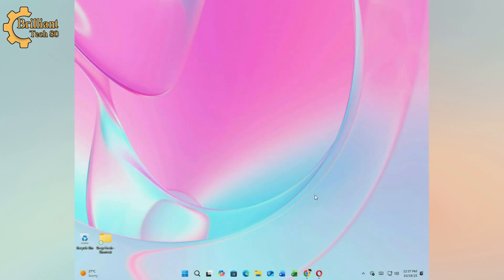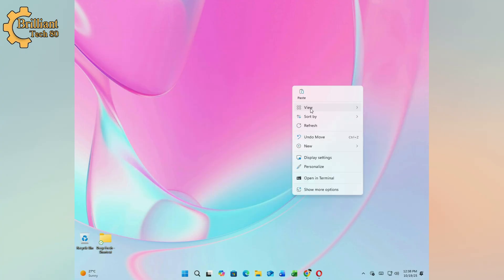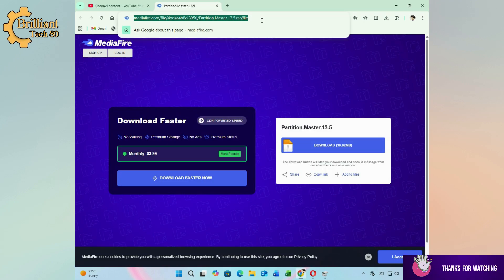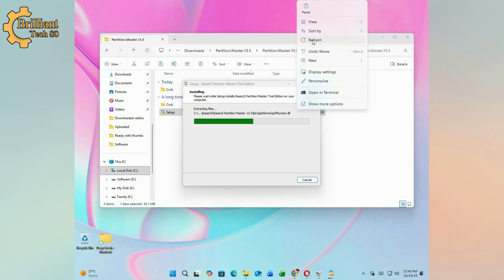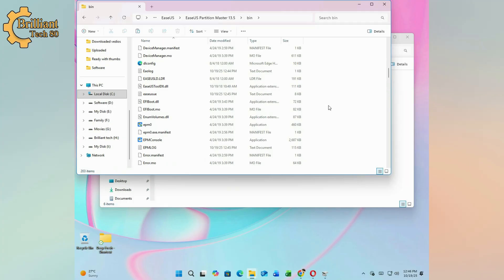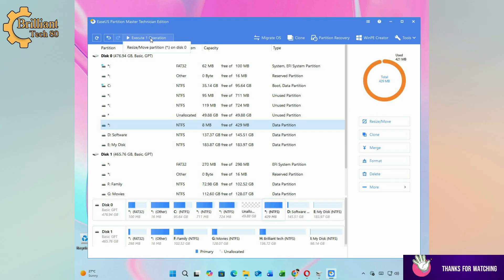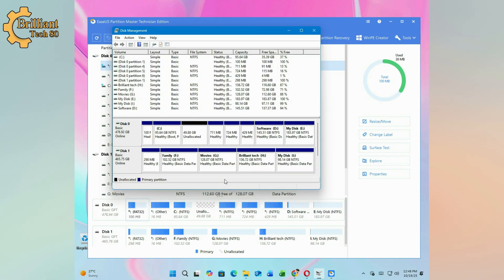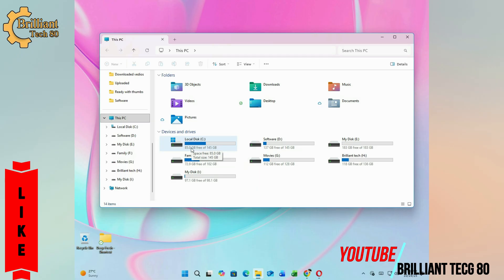EaseUS partition Tool New 2025 Complete Guide | Brilliant tech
🔧 What you’ll learn in this tutorial:
How to extend your C: drive safely in Windows 11 & 10
Step‑by‑step guide to MBR to GPT conversion for Windows 11 upgrades
Tips for fixing low disk space issues without data loss
Best practices for partition recovery, resizing, and disk optimization
💡 Whether you’re a beginner or a pro, this guide will help you unlock the full potential of EaseUS Partition Tool and keep your PC running smoothly.
      Intro
      Checking Disk Space
      Deleting Empty Partition
      Installing EaseUS
      Moving Unallocated Space
      Extending Drive C
     Final Result